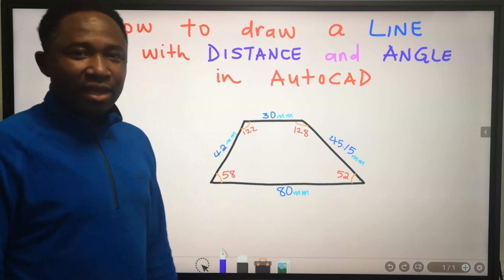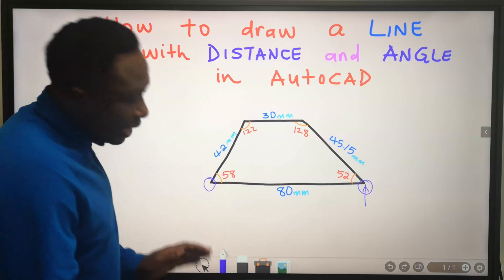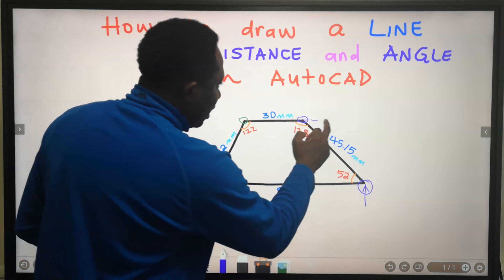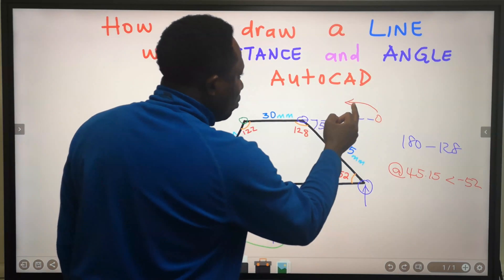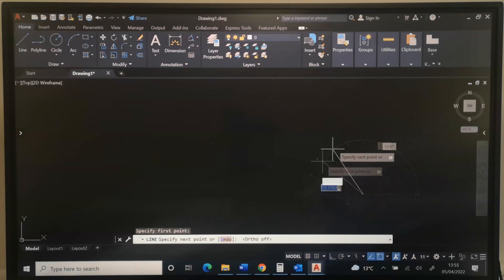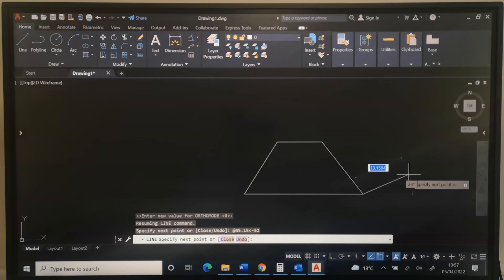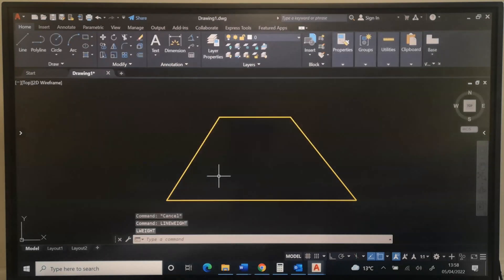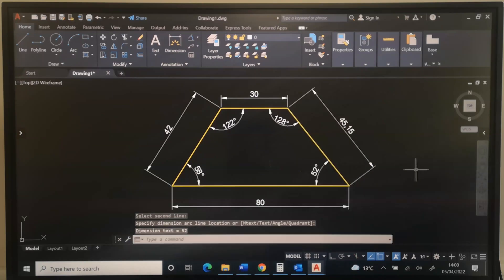How to Draw Line Distance with Angle in AutoCAD for Trapezoidal Shape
To give AutoCAD one single command to draw a line with an angle can be challenging for beginners. But I will show you how to achieve that in this video. There are many ways to draw and use lines in AutoCAD. You can hardly draw anything in AutoCAD without using the line command in one form or the other. In this video, I’ll walk you through all you need to know about how to use the line command with an angle in AutoCAD using the command @DISTANCE(less than symbol)ANGLE. Polyline is a continuous line segment, while a line is a discontinuous segment.

00:00 Introduction
03:43 How to Draw Line Distance with Angle in AutoCAD for Trapezoidal Shape
05:49 How to change object colour and activate the line weight or thickness
05:57 How to dimension lines and angles in AutoCAD

AMAZON UK (Quality in Pack):